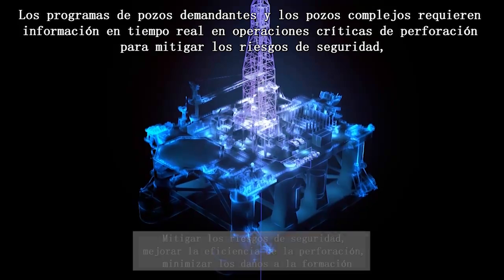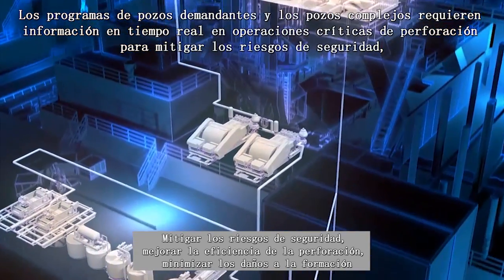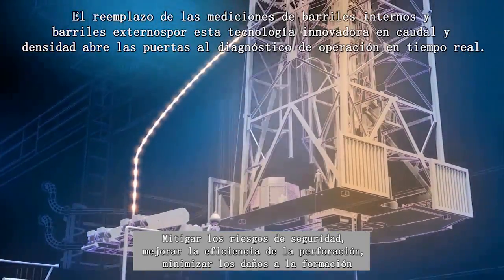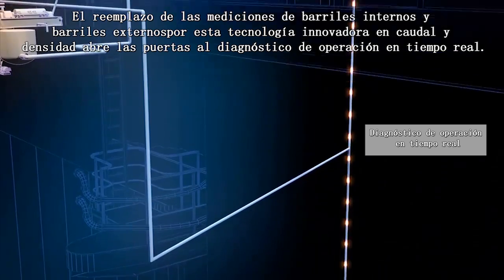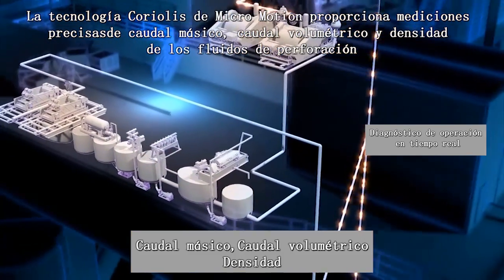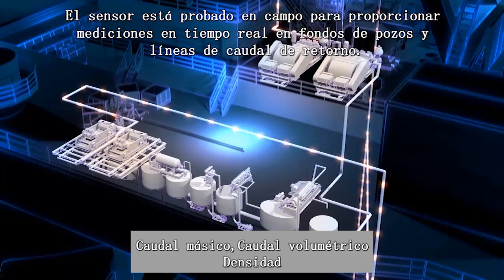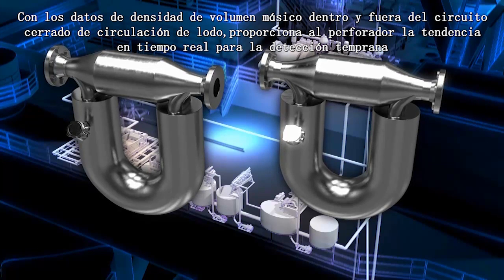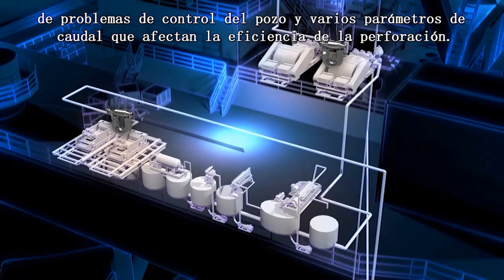Introducción a Drilling Fluids de Monitoreo (Spanish)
Coriolis Micro Motion tecnología de medición proporciona una medición precisa del fluido de perforación de la tasa de flujo másico, tasa de flujo de volumen y densidad ... en un único sensor.